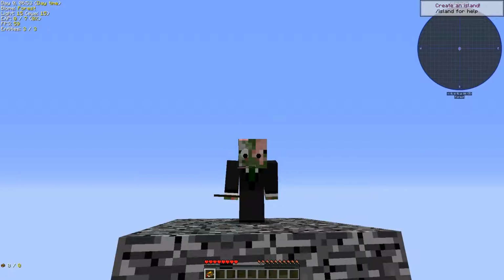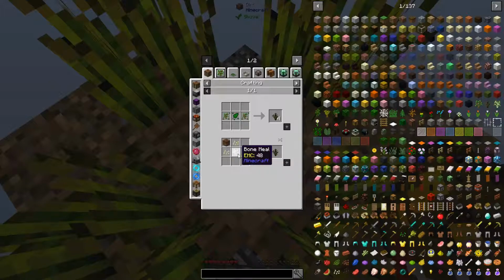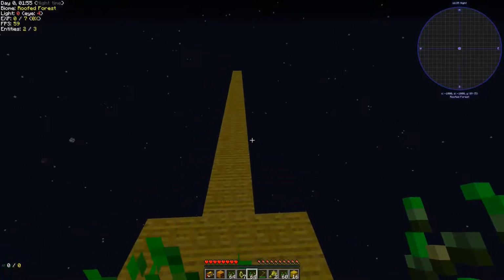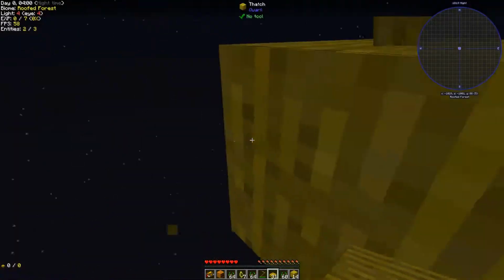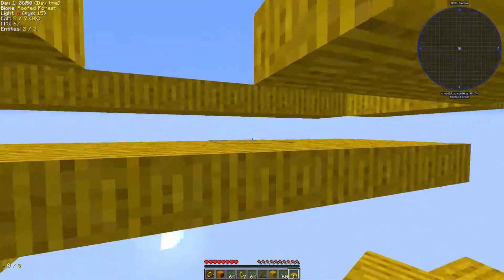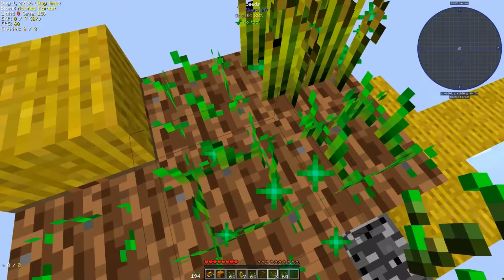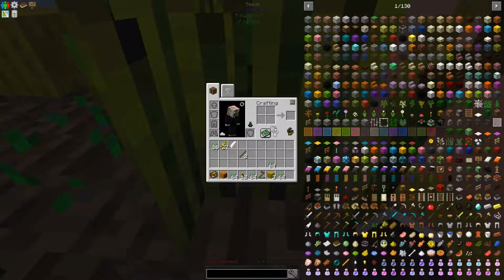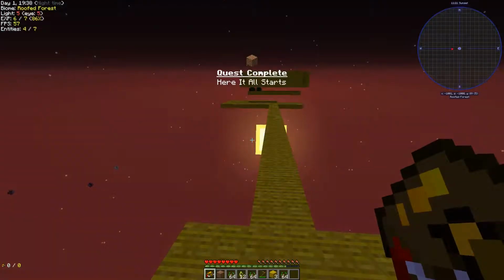How To: Start on the Farming Island in Modern Skyblock 3 Departed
This is a quick tutorial on how to start on the Farming Island and get your dirt and sapling in order to start on the quest book.